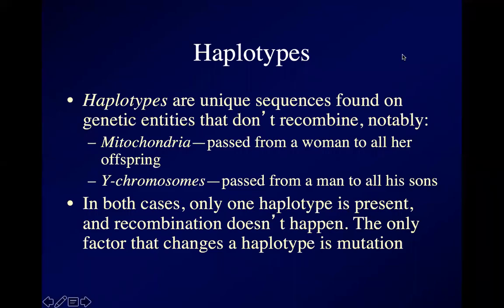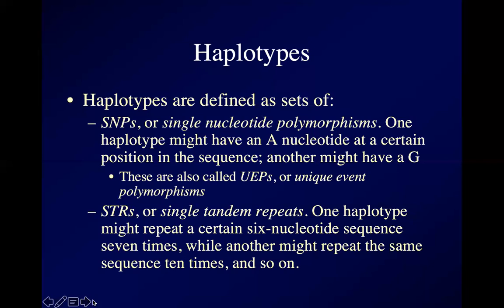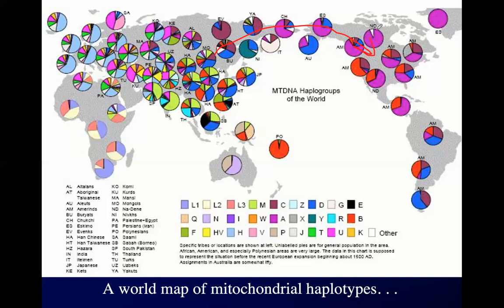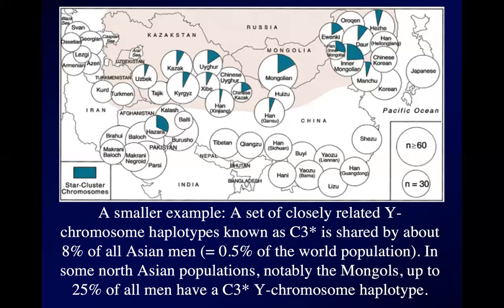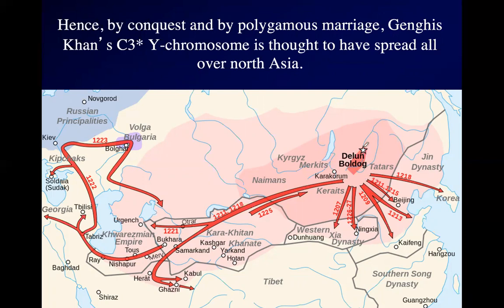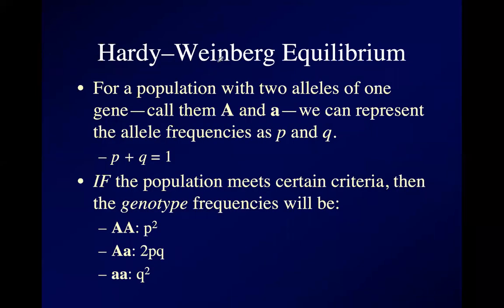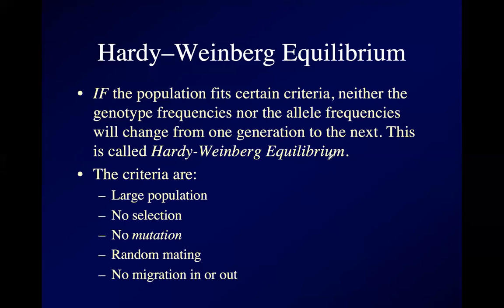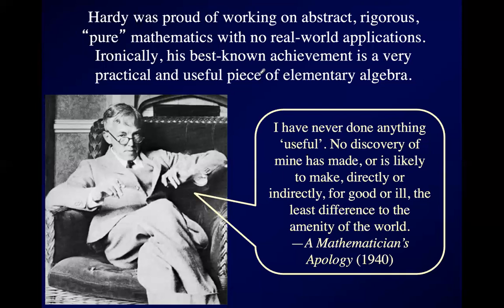BIOL 4415, Lecture 3, Part 2, 6/4/2021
A look at allele frequencies, including haplotypes. . .